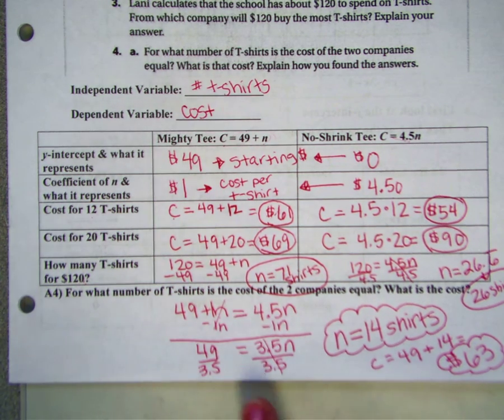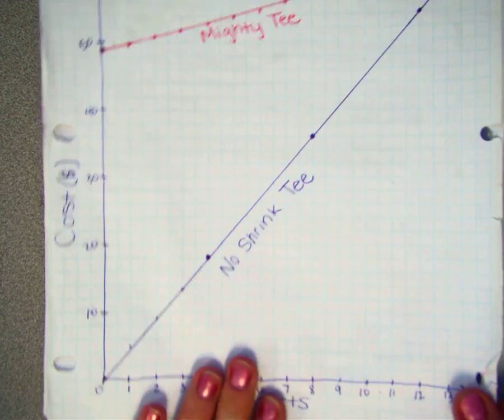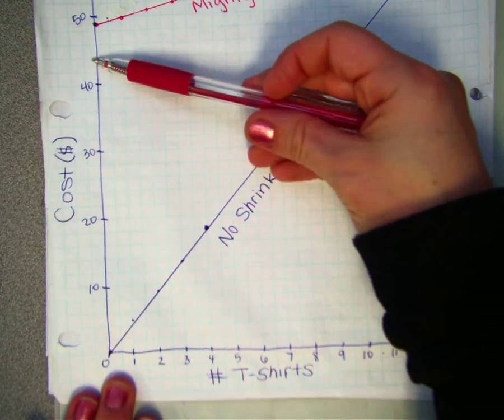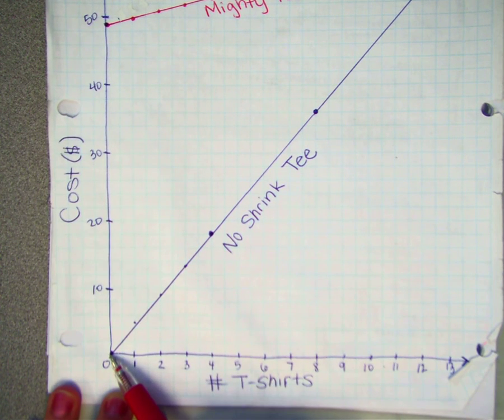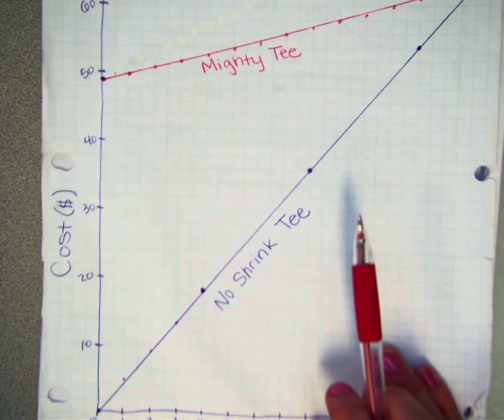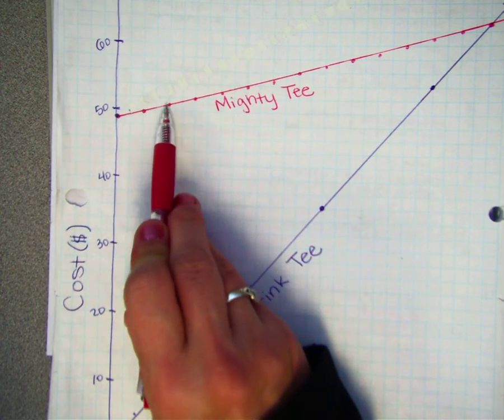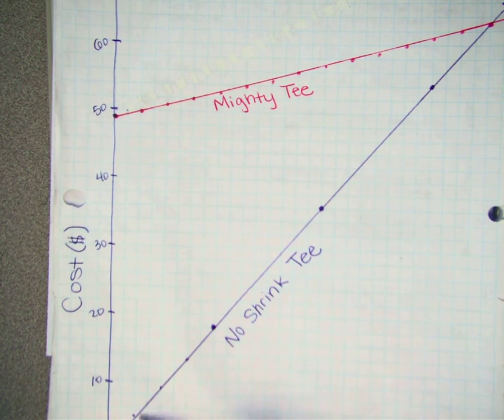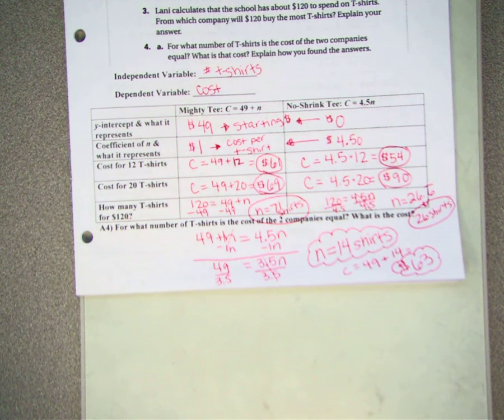Unit 8 Lesson 2.3 Part C